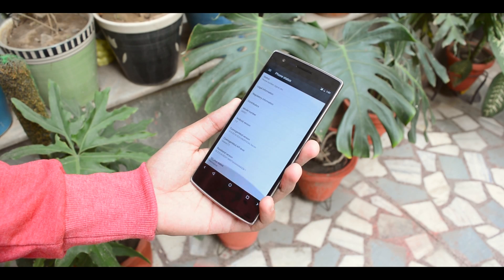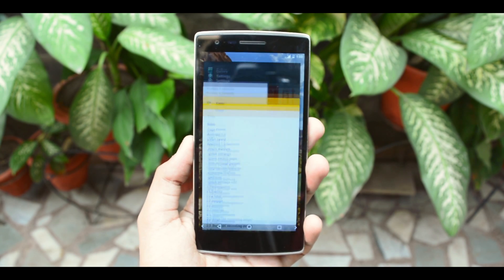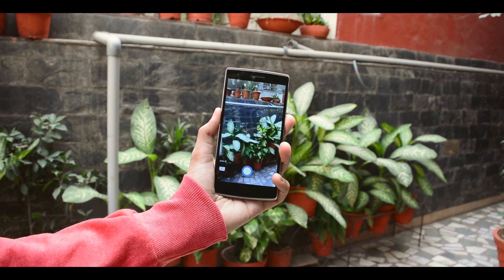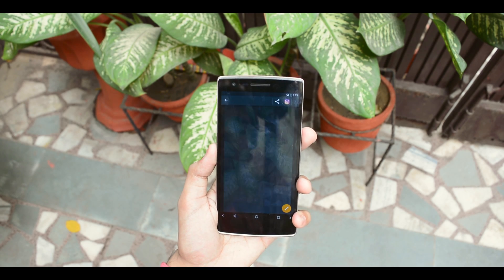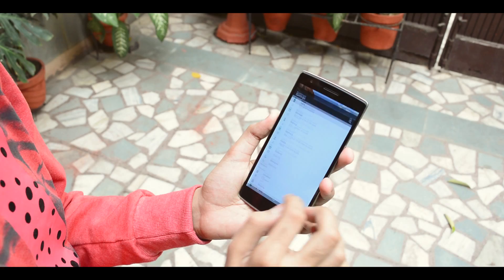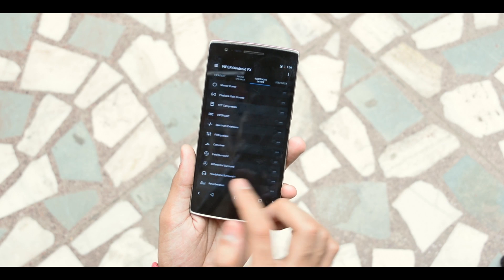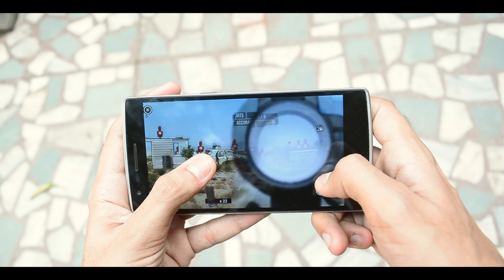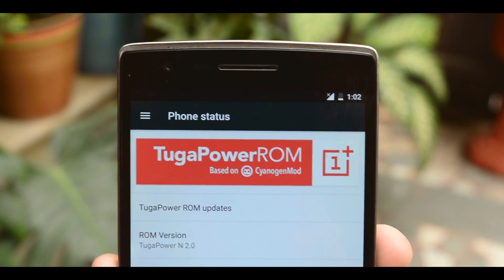Best Android 7.0/7.1 (Nougat) ROM for Oneplus One? [5+ Hours SOT] //TugaPower N2.0 ROM Review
Lets have a look at the best android 7.0 Nougat ROM for Oneplus one. This ROM has the best battery life of any other Nougat ROM made for the Oneplus One. This is the most STABLE android Nougat ROM yet and has all the Android 7.0 features inside along side the Oneplus's signature features. Must download this if you are looking for a good battery life in an android 7.0 ROM for Oneplus one. This is a CM14 based ROM for the Oneplus One

Pixel Experience- (includes Launcher, Dialer, Sounds, Boot Animation and Wallpapers)

CHANNEL SERIES-
"SETUP DELUXE" The name of the new series that i am starting on the channel where I showcase my viewers' PC setups so that the others can get to know about their creativity and hard work a person has put to make their PC setups.
To Enter-
1. Take a lot of High Definition Images of your setup's components from various angles. Make sure to cover each and every thing that contributes to your setup. Minimum resolution- 1080*1920
2. Prepare a list of what all you have in your setup (Systematically)
3. Toss everything into a .zip file.
4 Upload the Zip file with all the components to Google Drive and send me the download link on my email- and write the subject of the Email as-"Setup Deluxe Entry- *Your Name*".